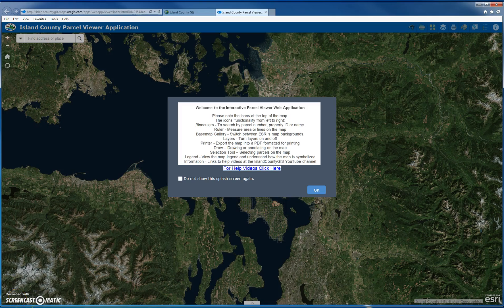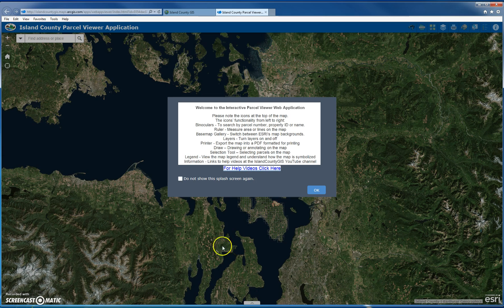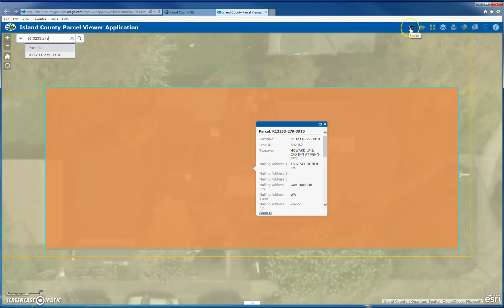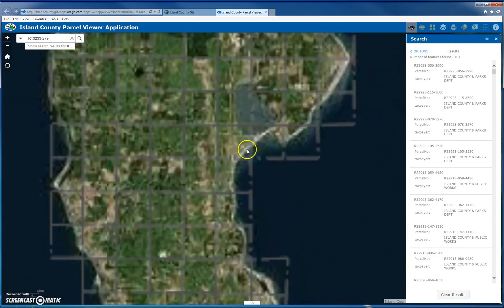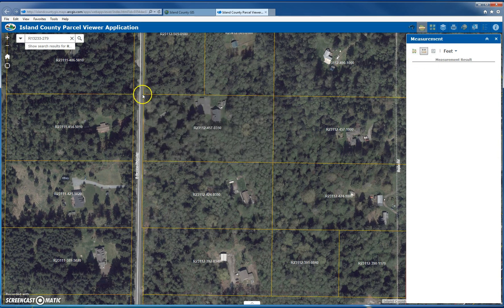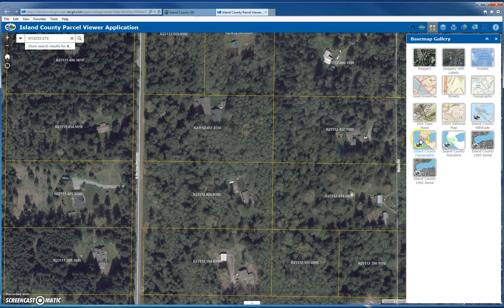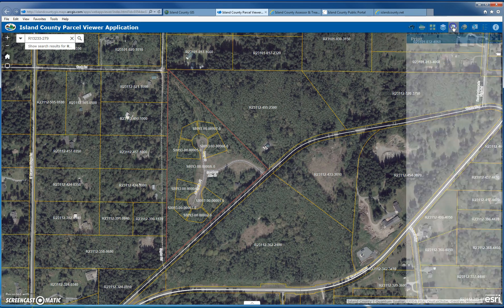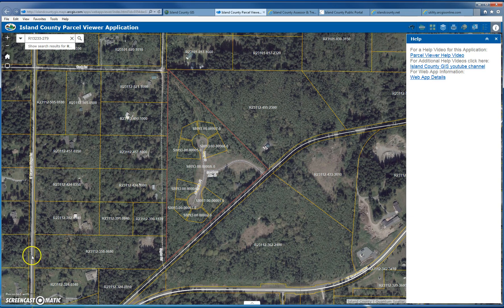Interactive Island County Parcel Viewer Basics Help Video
The basics of using the Island County interactive parcel viewer web application. The topics covered in the video show the basic functionality of the web application. Using this mobile friendly application you can view parcel information from the assessor's office database, the SmartGov permitting database and the Health department's groundwater database.  You can also see plat information and quarter section maps.